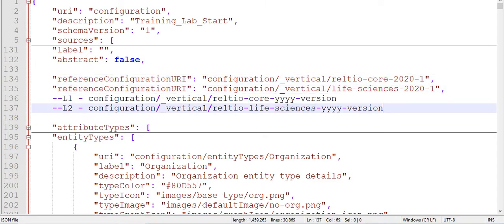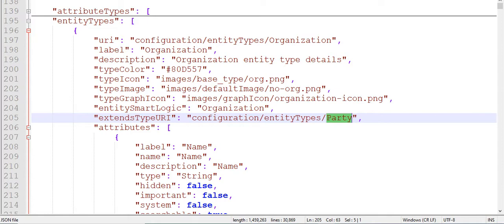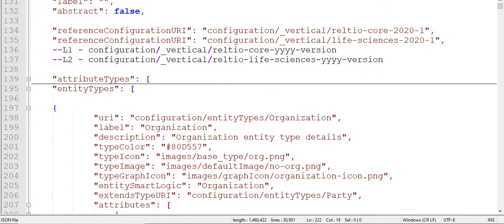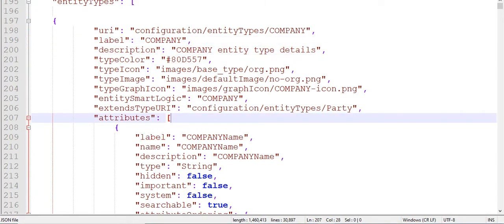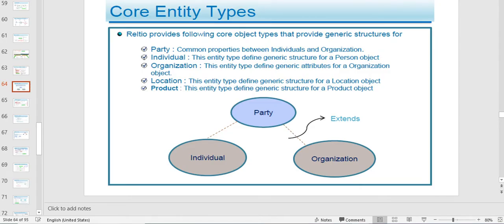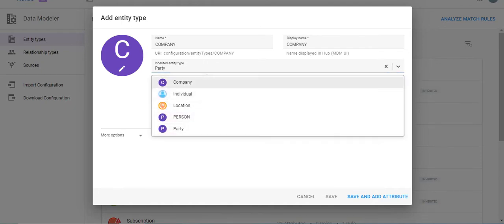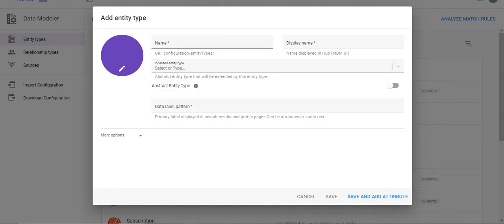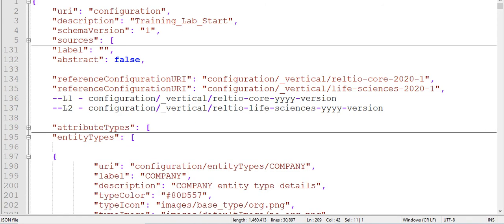RELTIO MDM Training Part 29 L3 Config Create EntityType